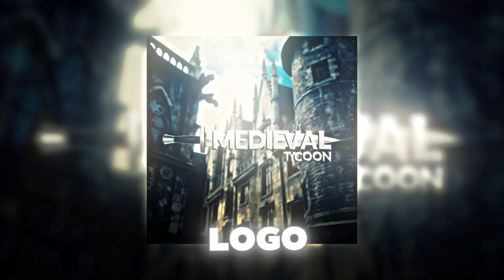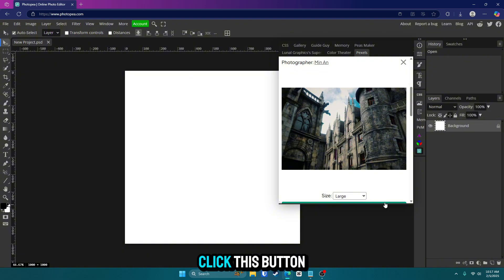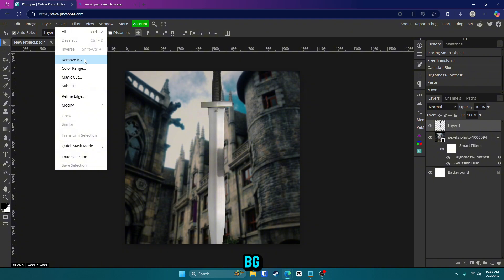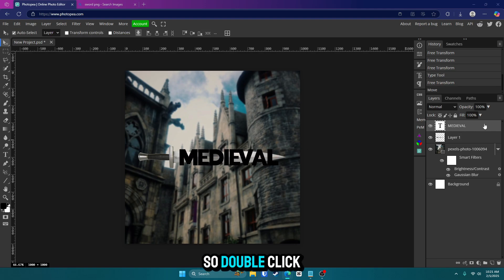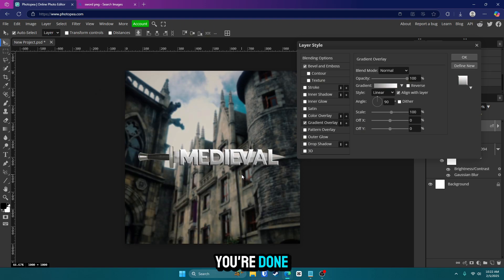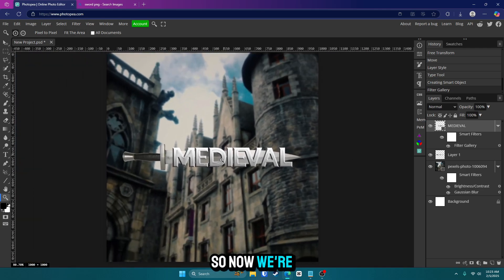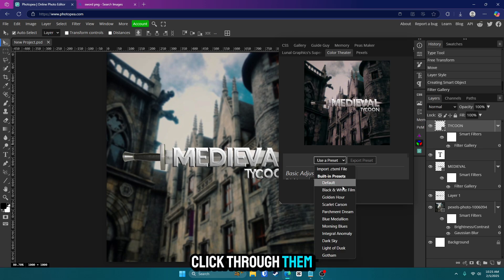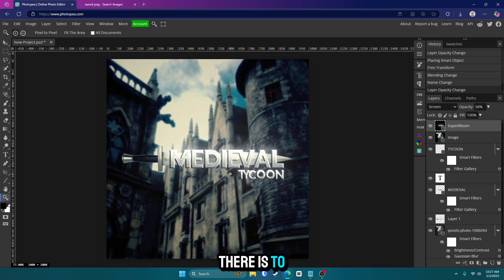How To Create a Logo For Your Roblox Game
Want to create an awesome Roblox game logo for FREE? In this Photopea tutorial, I'll show you step-by-step how to design a professional-looking logo for your game without needing expensive software like Photoshop! Whether you're making a shooter, tycoon, obby, or adventure game, this guide will help you stand out on Roblox.

🔹 What You'll Learn:
✅ How to design a high-quality Roblox logo
✅ The best fonts, effects, and styles for a professional look
✅ How to export your logo for the best quality